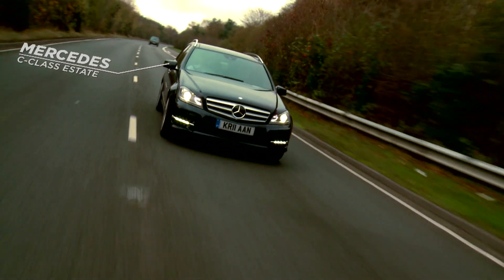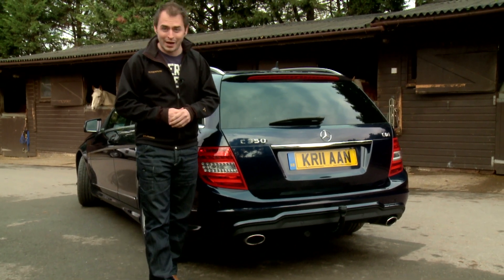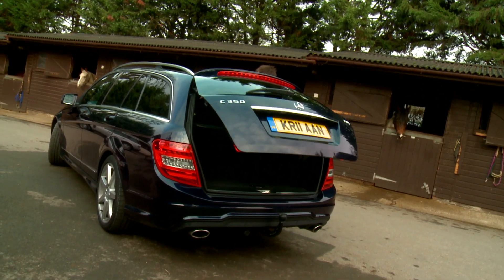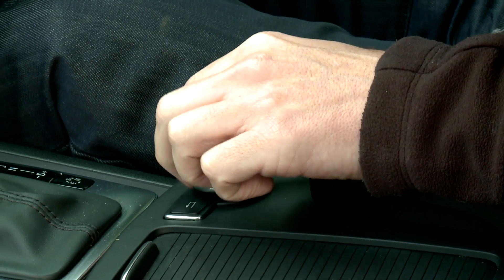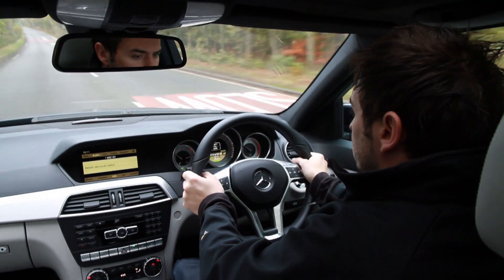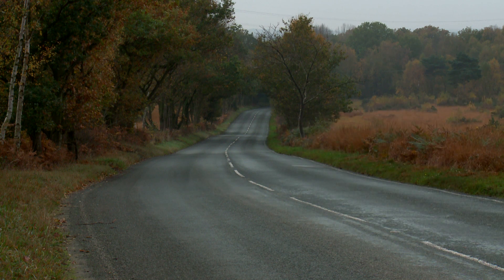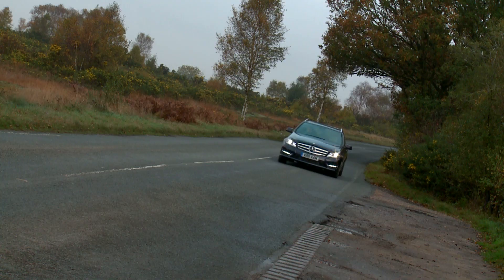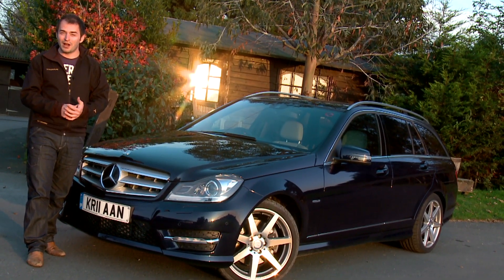Mercedes-Benz C-Class Estate 2007 - 2014 expert car review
The Mercedes C-Class estate is understandably popular. It’s well built, has a rock-solid image and is practical too. But running costs are high.

Every week, we’ll present the latest new car reviews, covering everything from supercars to family estates. Our motoring experts have more than 75 years of testing experience between them, and their jargon-free verdicts cover real-world practicality, recommended specifications and reveal the real cost of ownership.

Every video review is even complimented by a full written report on AutoTrader.co.uk.